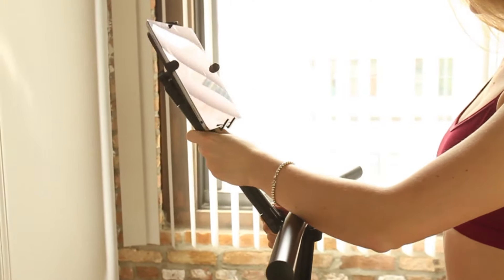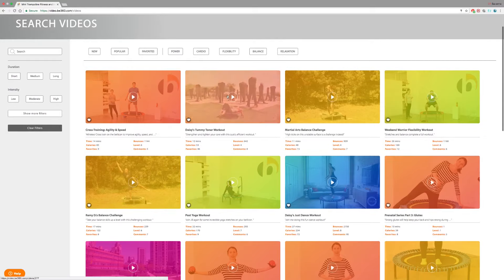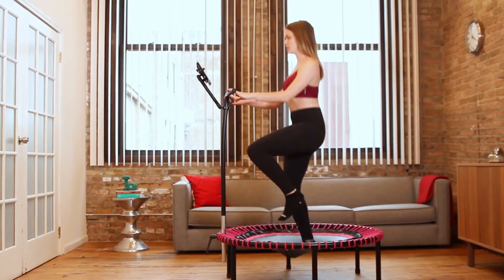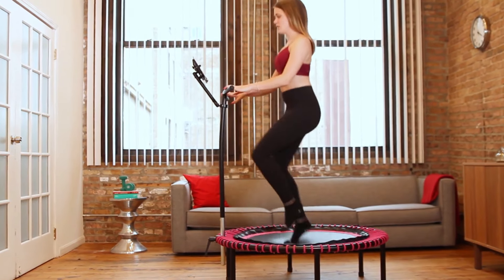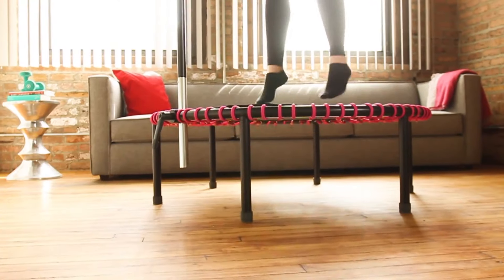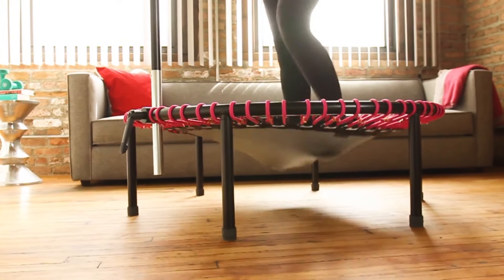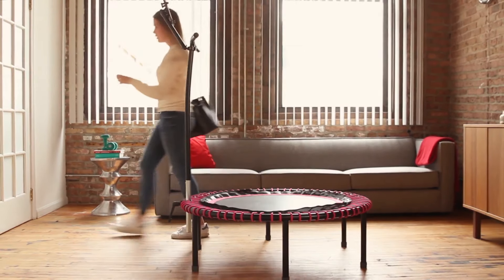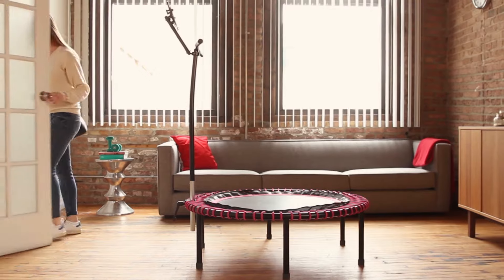bellicon Rebounder Home Workouts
Train at home with the bellicon rebounder!

The perfect bellicon rebounder set up: The bellicon Plus model with a T-bar and a tablet holder. Your bellicon Home workouts are now available at your fingertips.

[The model used is a bellicon Plus model 112cm / 44 inch]